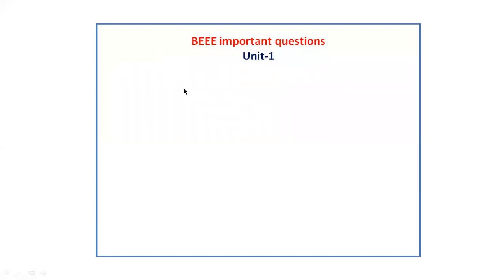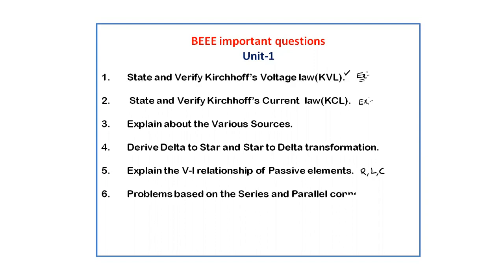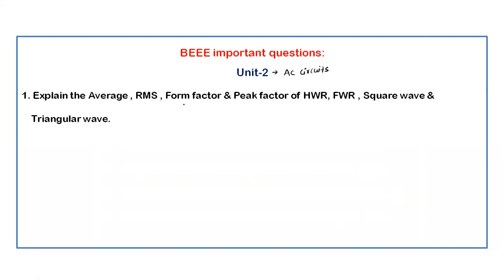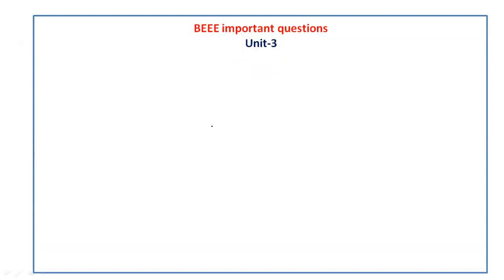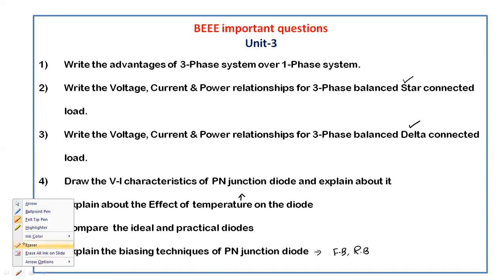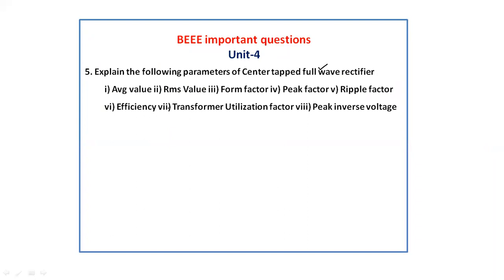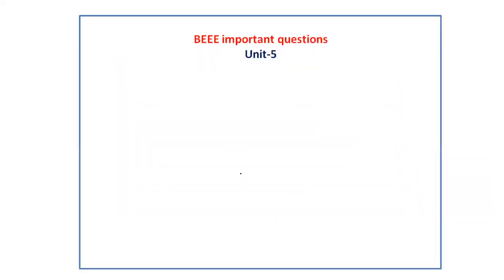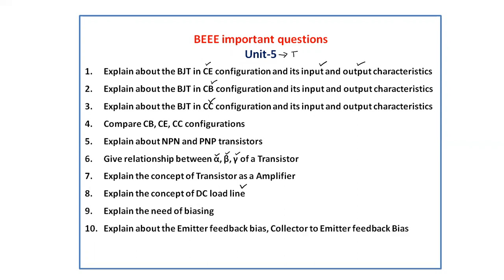62.Important Questions |Basic Electrical and Electronics Engineering| BEEE Total |JNTU | Autonomous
Important Questions  || Basic Electrical and Electronics Engineering || BEEE total subject || DC circuits || AC circuits || PN-junction diode || Rectifiers || Transistors